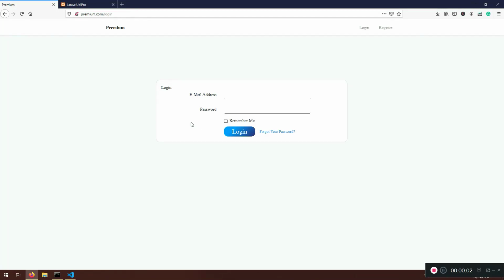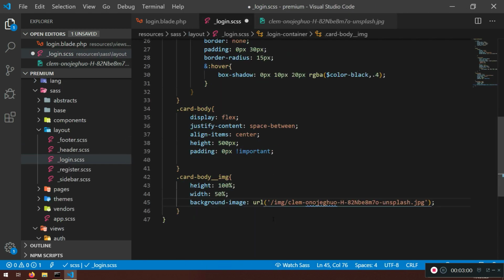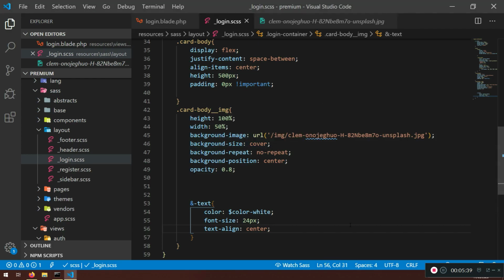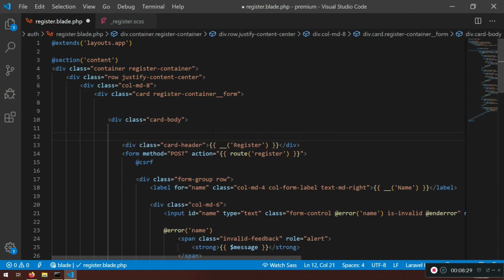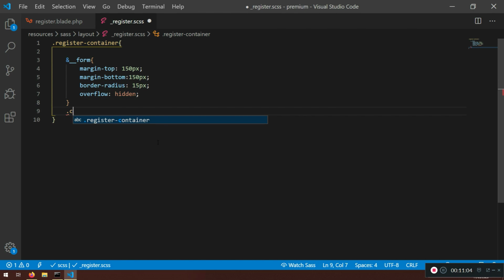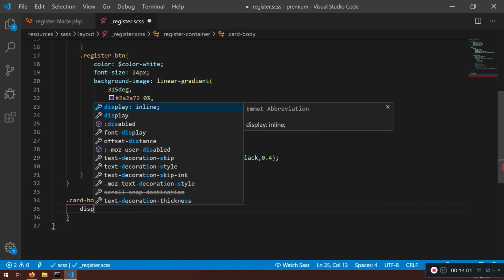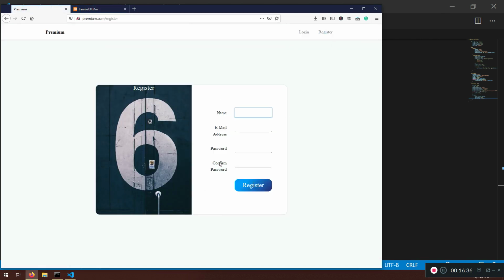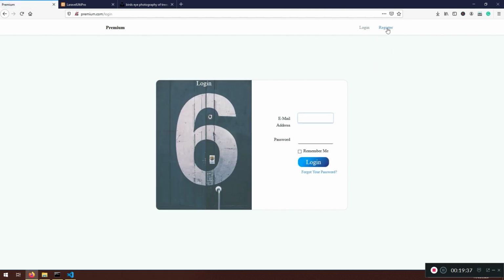32 Laravel Login & Registration further styling...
32  Laravel Login & Registration continued styling